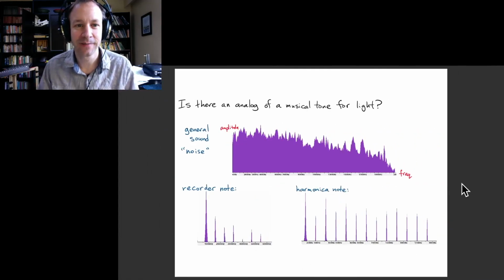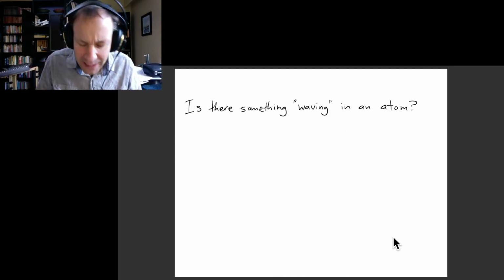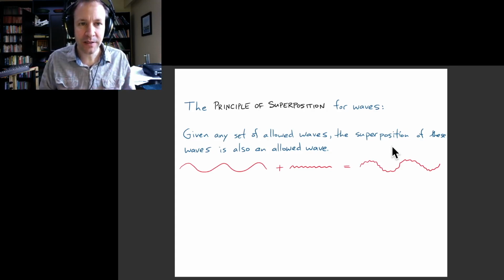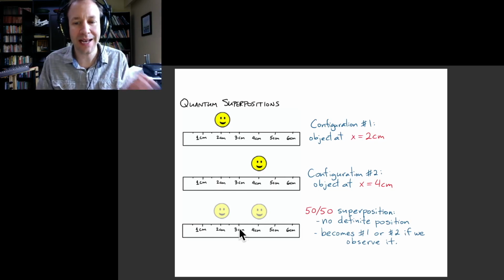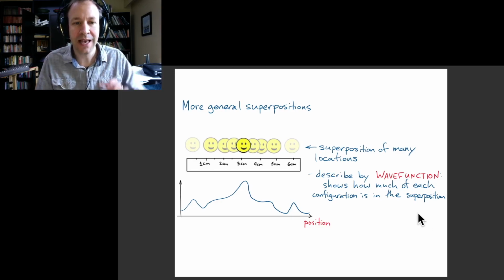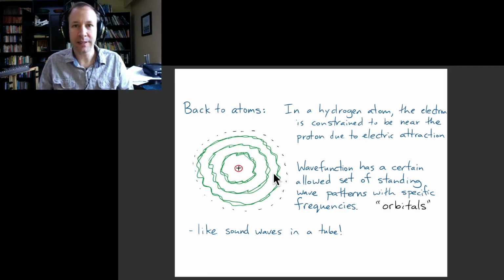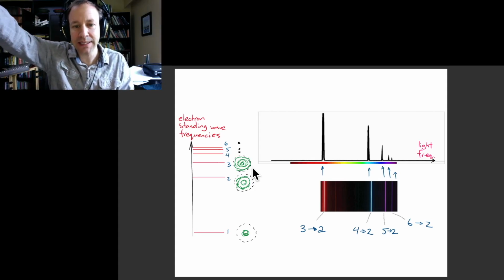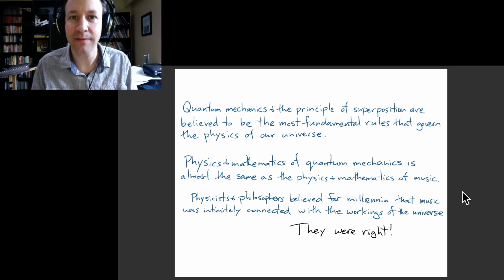Quantum mechanics, the music of the universe